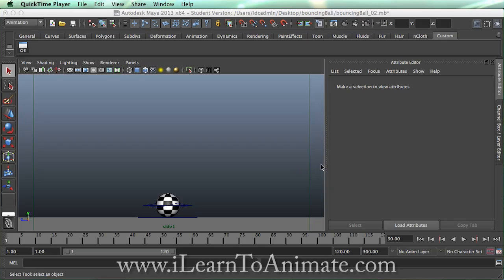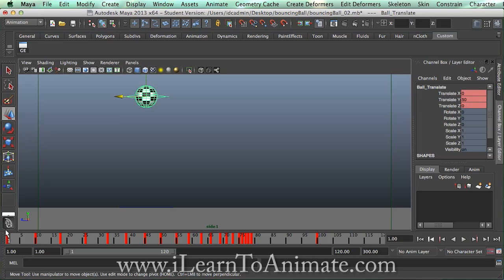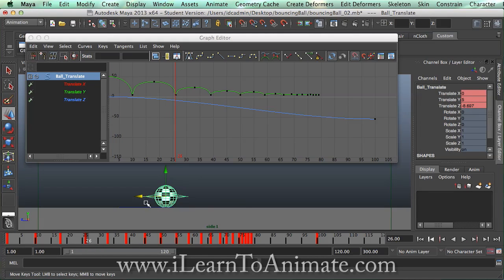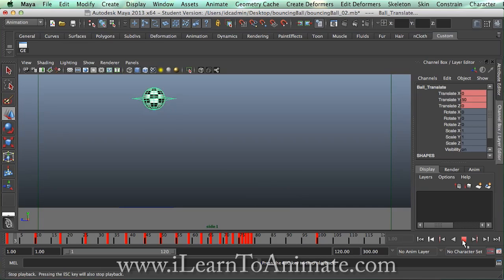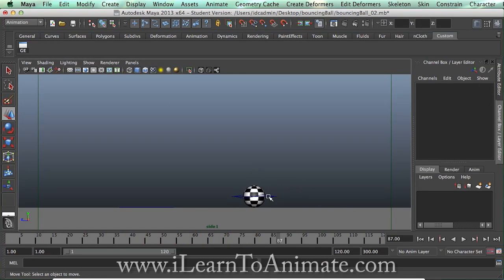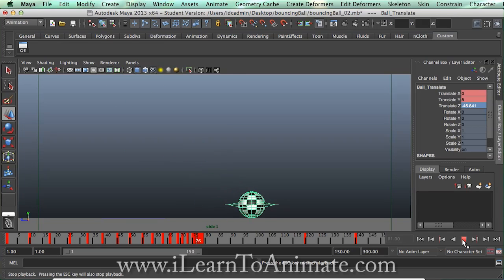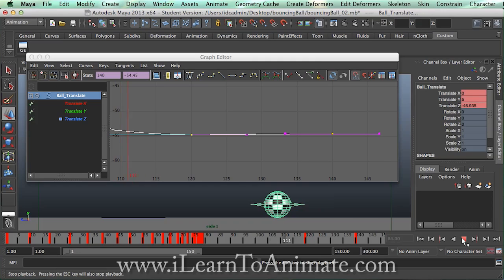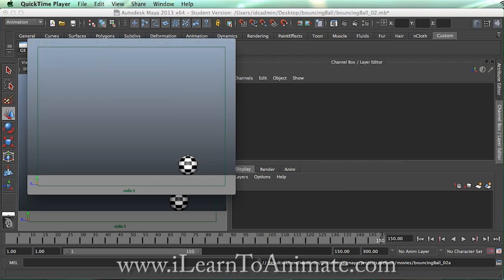Bouncing Ball Animation Tutorial with Maya 7/8 - Moving horizontally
- Part 7/8: This tutorial teaches you how to animate your bouncing ball moving horizontally. Bouncing vertically is only 1 axis, moving horizontal is the 2nd axis. The bouncing ball rig is available at the the blog.